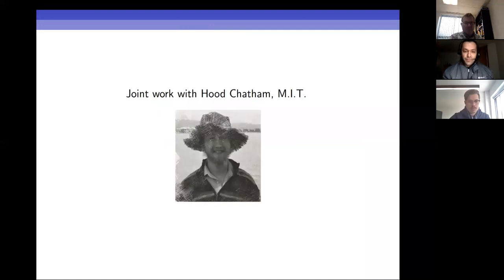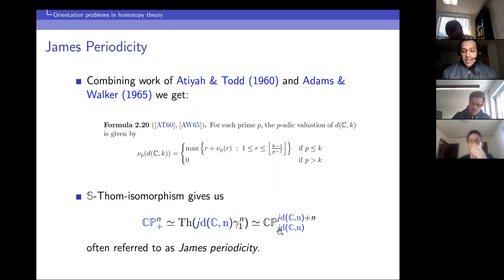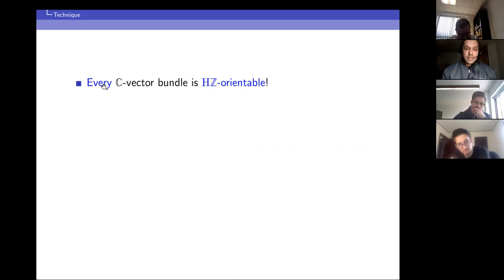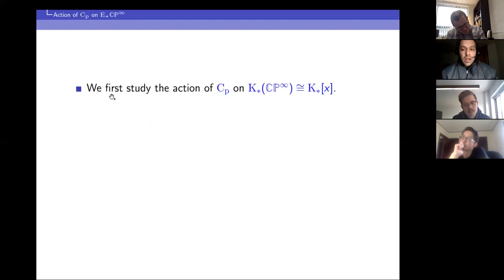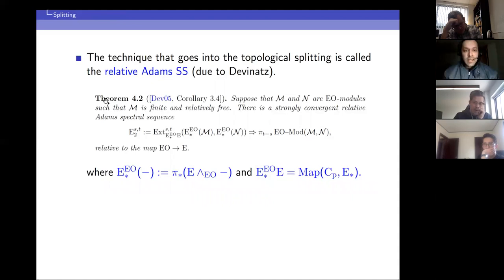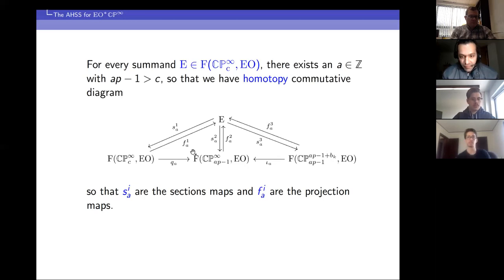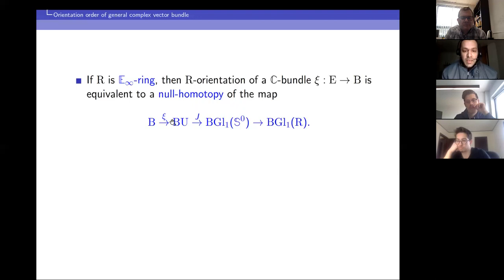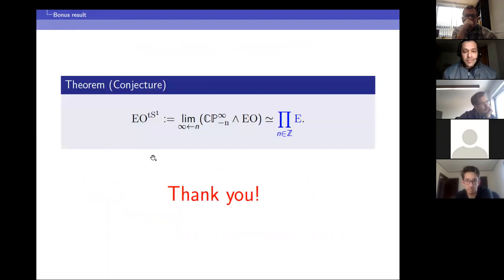eCHT, Prasit Bhattacharya, 30 January 2020